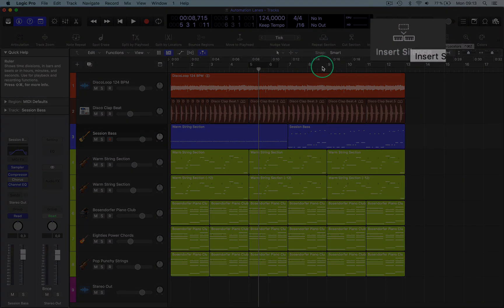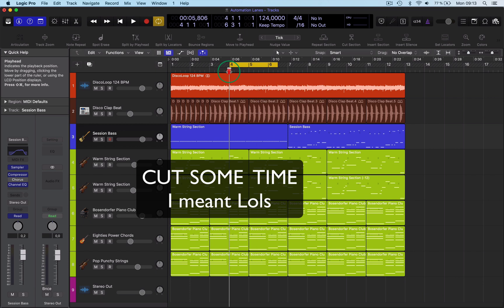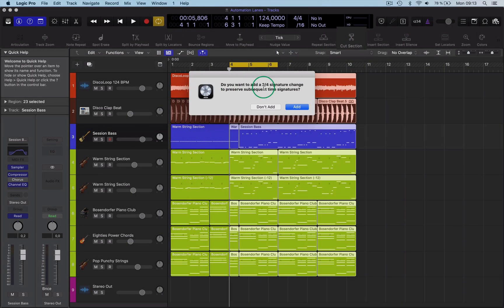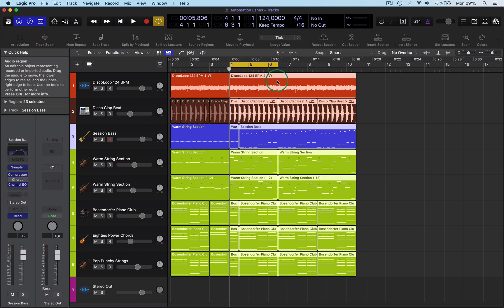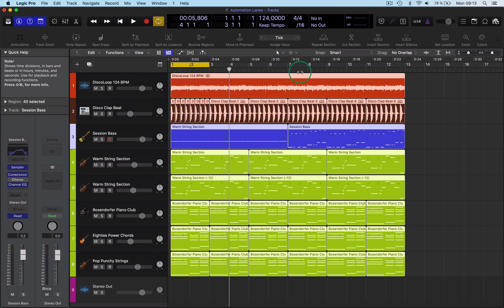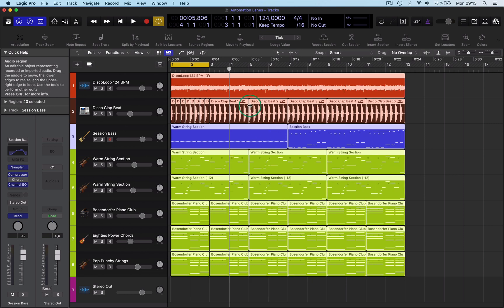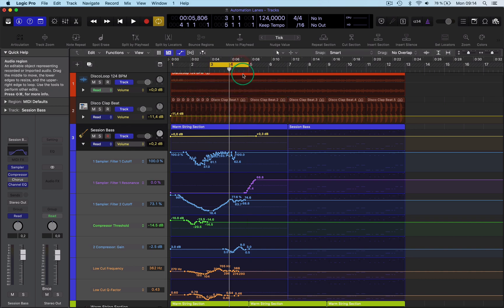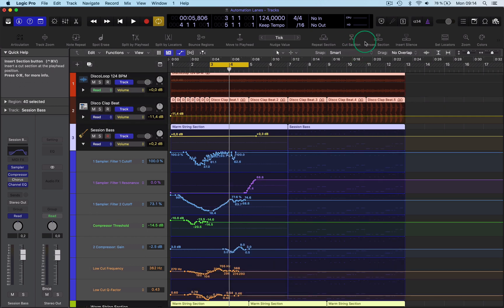HOW TO CUT TIME : LOGIC PRO X : SINGLE FUNCTIONS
In this new logic pro X single functions series video I talk about how to cut a section or time between the locators in Logic Pro X.